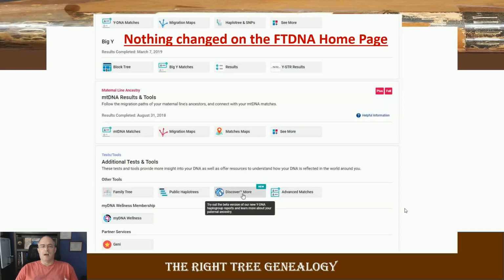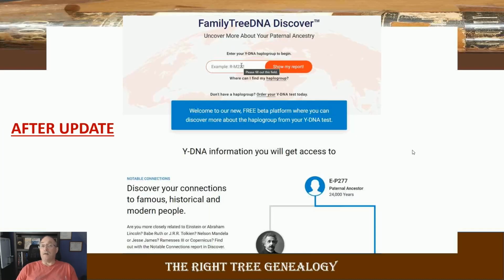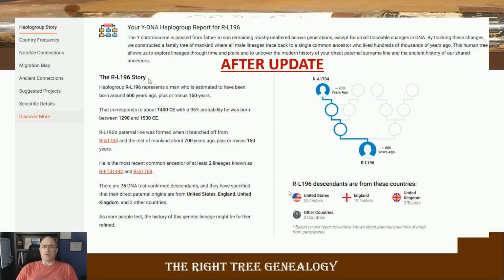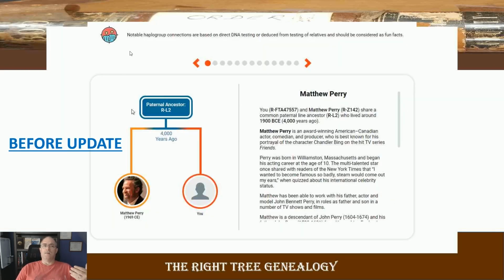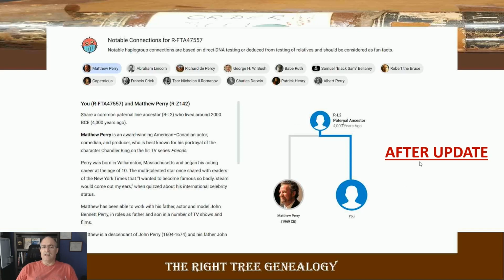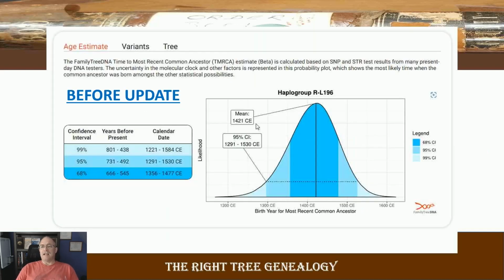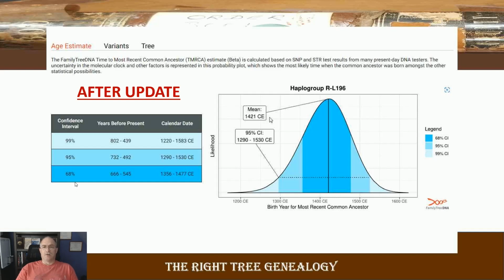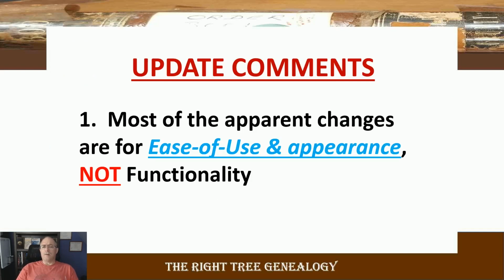FTDNA Discover UPDATE: What a Difference A Day Makes!! (Or Not?)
VIDEO NOTE: This Video Covers the UPDATE that FTDNA did this week on the DISCOVER Beta.  I show images BEFORE and AFTER; this is REAL data.